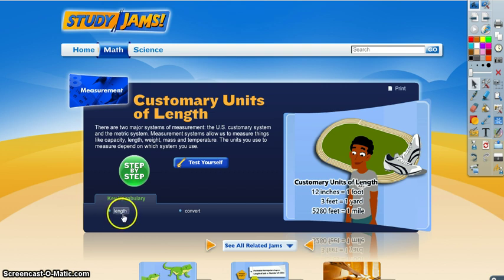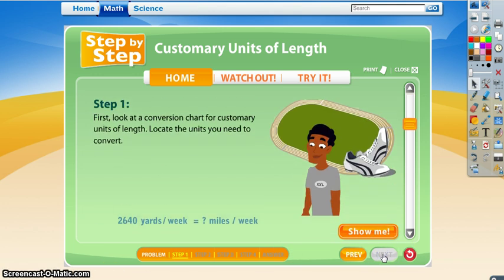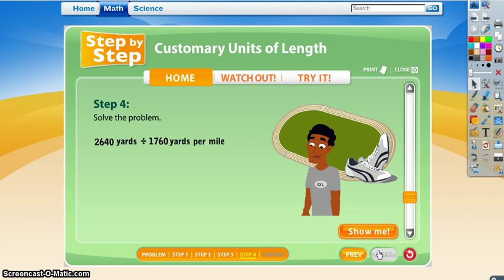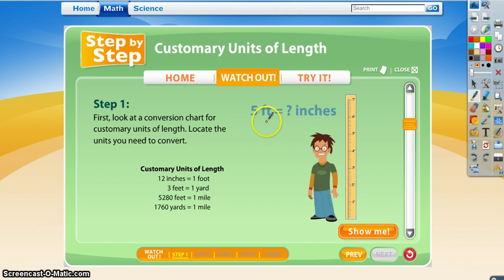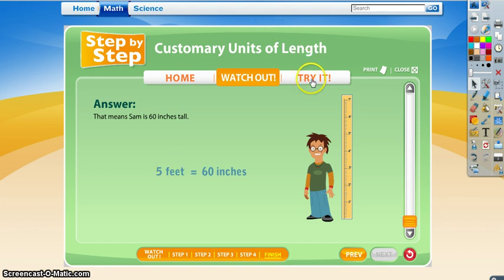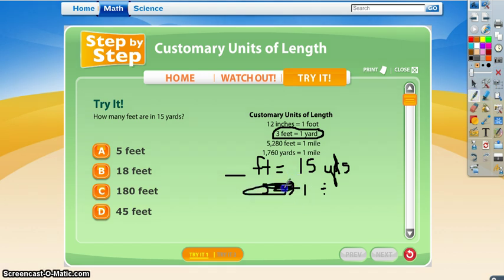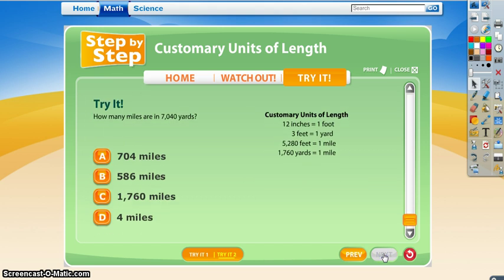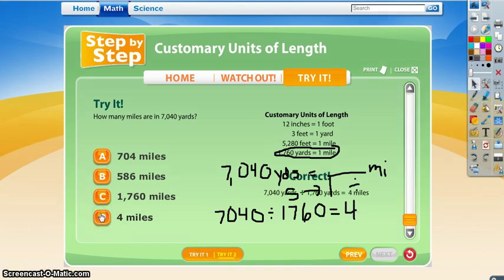Study Jams Customary Units of Length